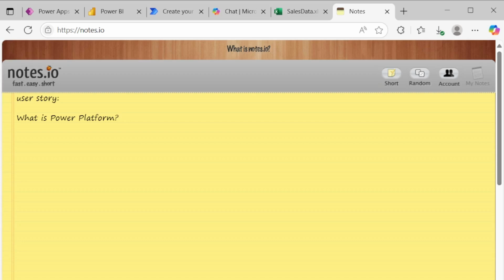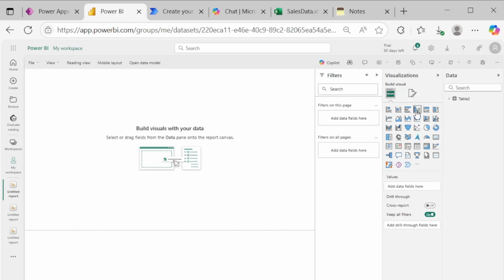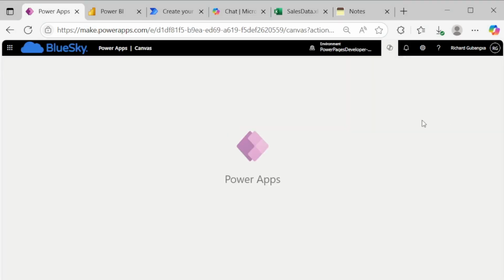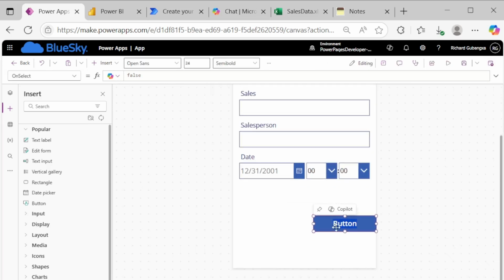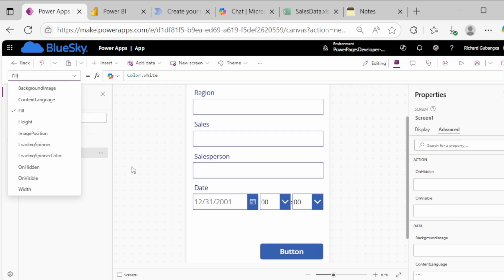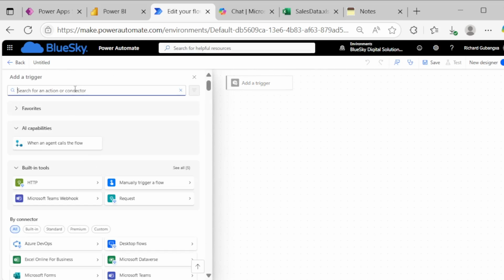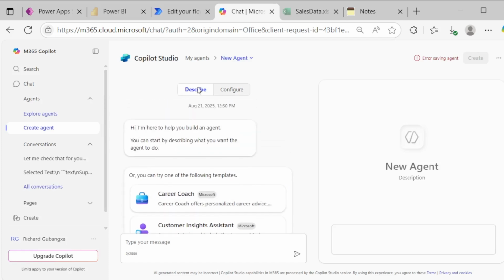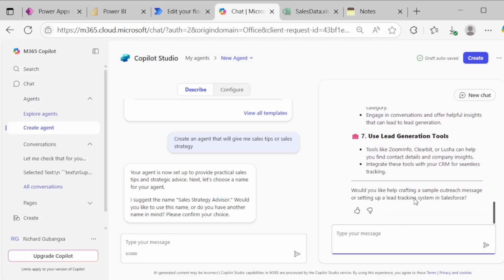🚀 What is Power Platform? Solved in 13 Minutes!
❓ What is Microsoft Power Platform and how can it help you build real solutions fast?

I answered that in 13 minutes by:
✅ Explaining what Power Platform is
✅ Showcasing 4 real use cases:

Power Apps Mobile App

Power Automate Workflow

Power Virtual Agent Chatbot

All starting from a simple Excel file—and finished in just 13 minutes!

💡 If you’ve ever wondered what these tools can do, this is the video for you.